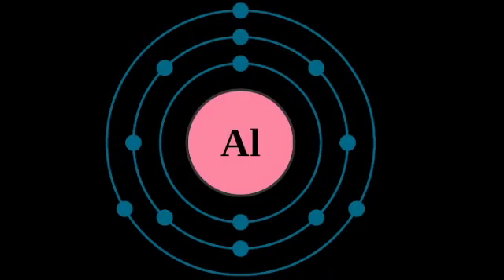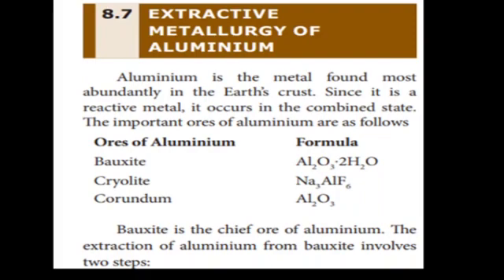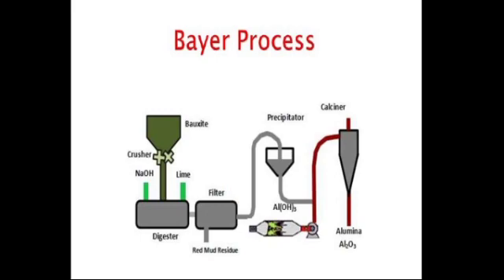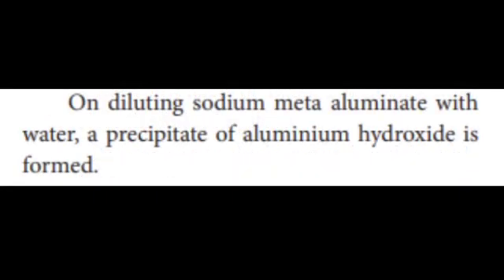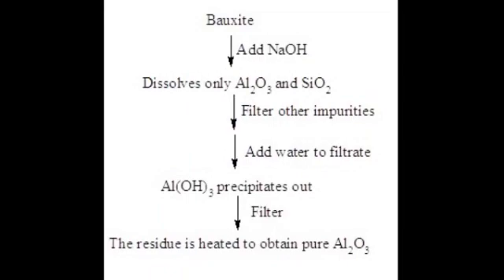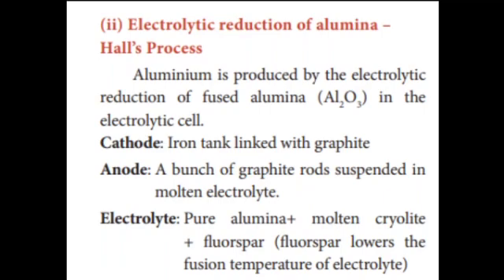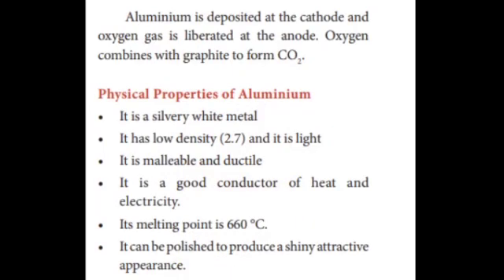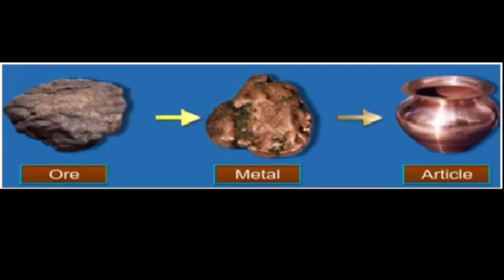Extraction of aluminium